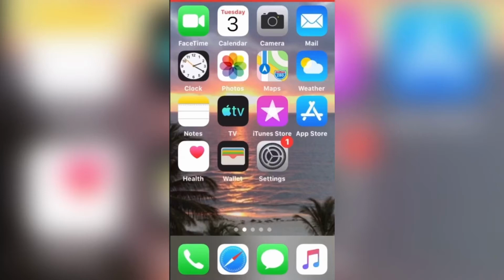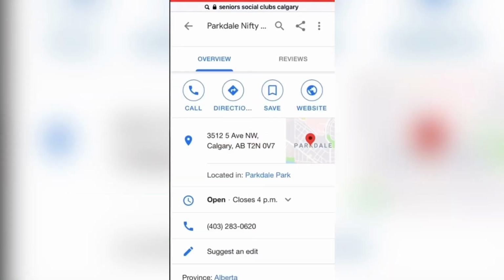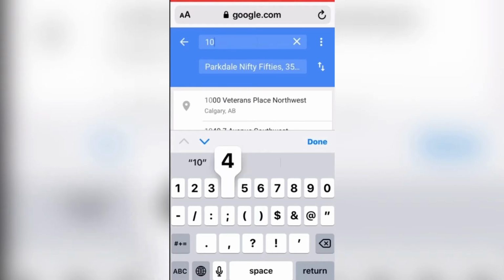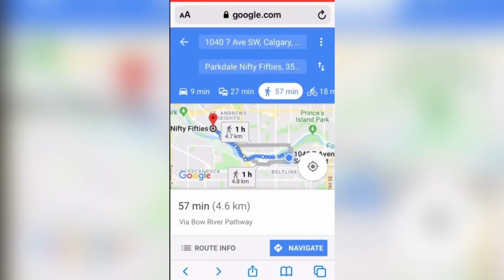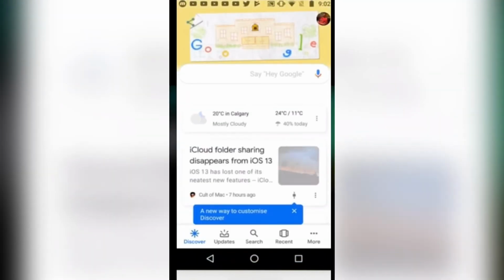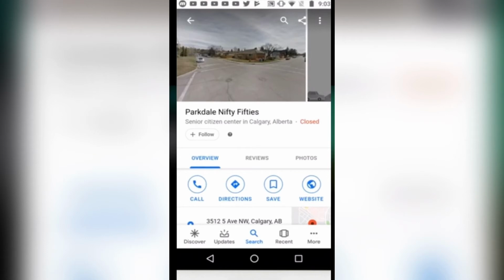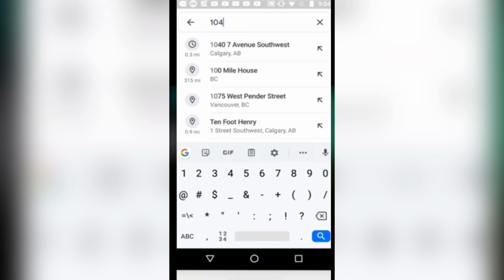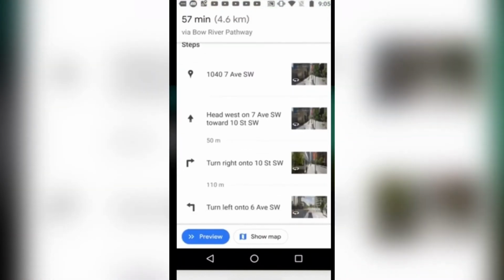How To Search For Information On The Internet On A Smartphone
Welcome to my new series called Smartphones For Beginners where I walk you through some smartphone basics for both iPhone and Android. In this video I show you how to search for information on the internet on a smartphone. You can search for anything you want. The topic used in my video is just an example.

Dee Nimmin.